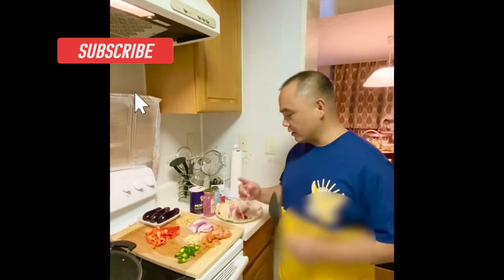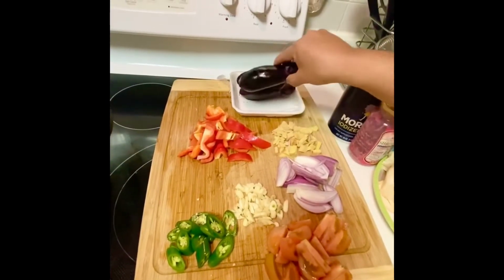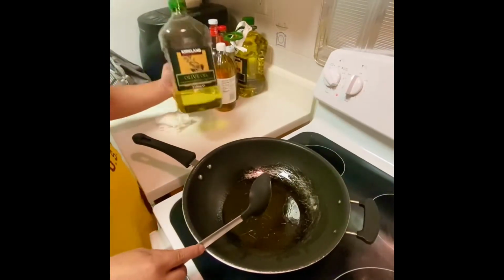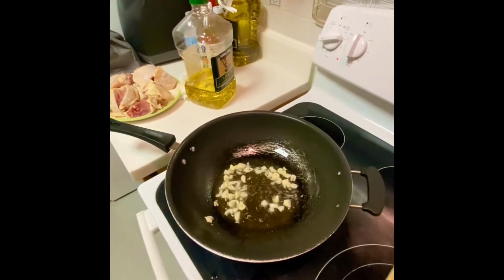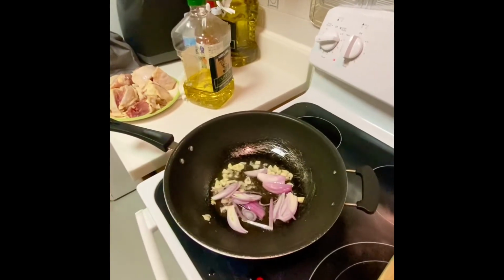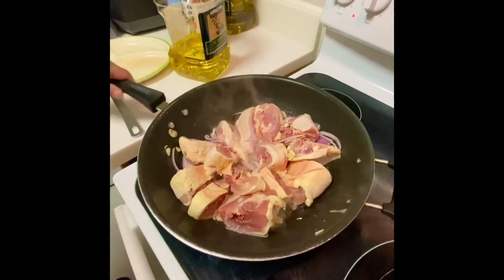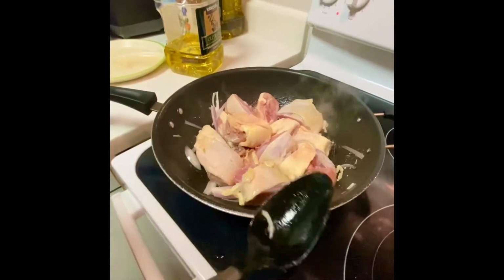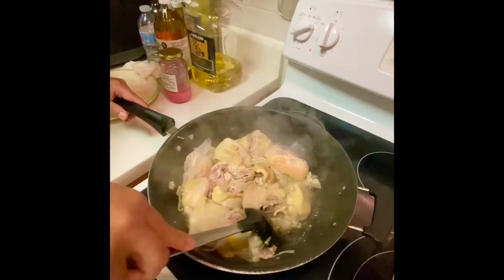Chicken with Coconut Cream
I would like to share my own recipe of "Chicken with Coconut Cream" and how I cook it. I hope you all like it.

Ingredients:
- garlic
- red onions
- tomatoes
- ginger
- red bell pepper
- jalapenos
- eggplants
- chicken
- coconut cream
- salt
- pepper
- shrimp paste (bagoong)